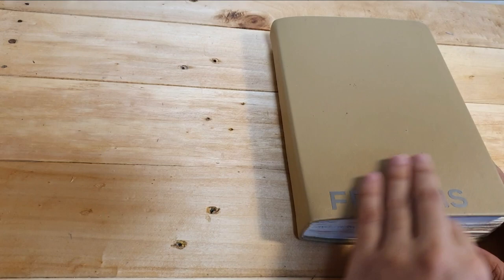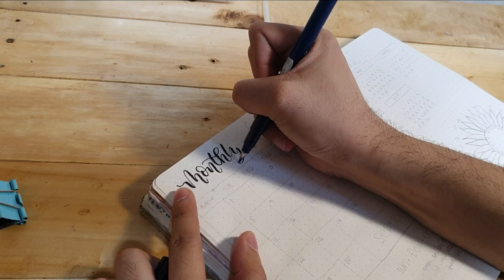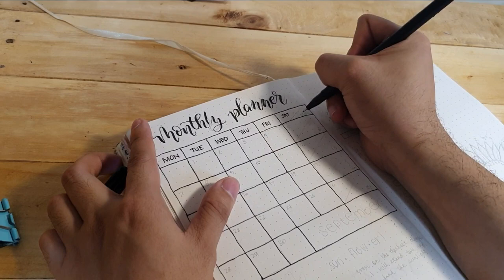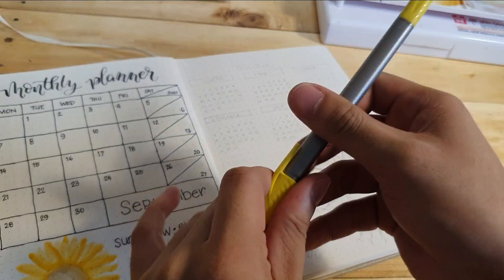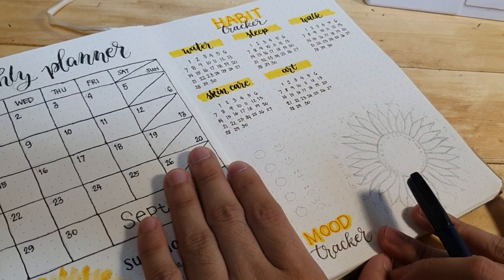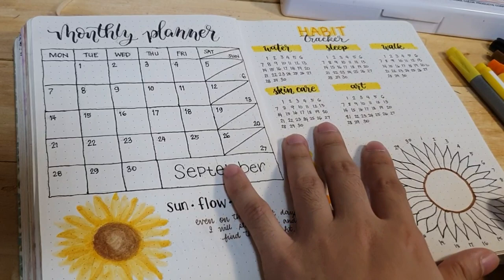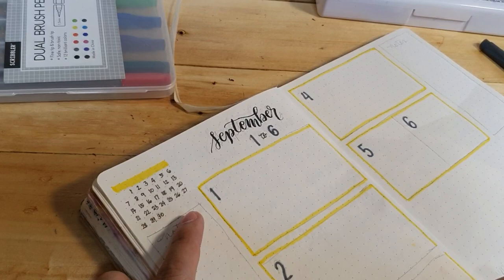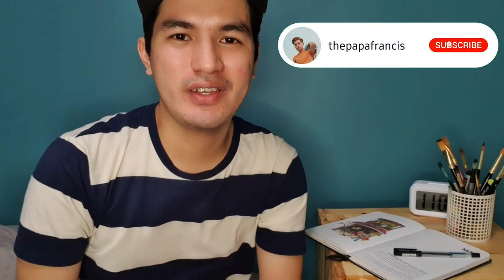September 2020 Journal Setup | JOURNAL WITH ME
Sorry for the low-quality audio. I will be getting a new microphone soon! :)

MATERIALS USED:

Limelight Dotted Sketchbook
Tombow Fudenosuke Brush Pen
Scribbler Dual Brush Pens
M&G Ballpens
Sakura Koi Watercolor
Canson Watercolor paper (for the artwork)

MUSIC

Intro
Arrangement by Cry Baby Records II
-Filtered Instrumental by Yonji Visomoku